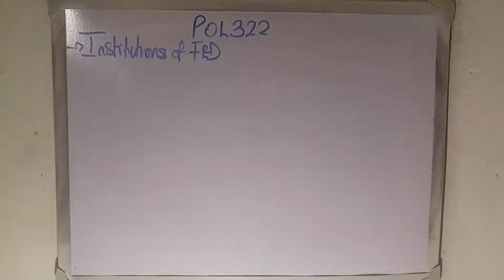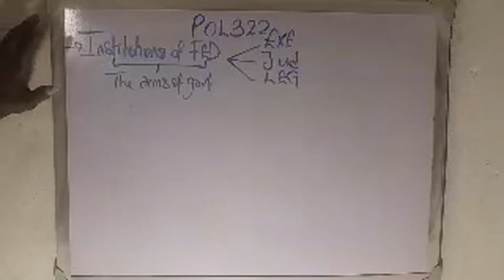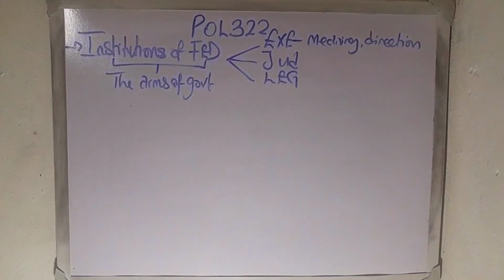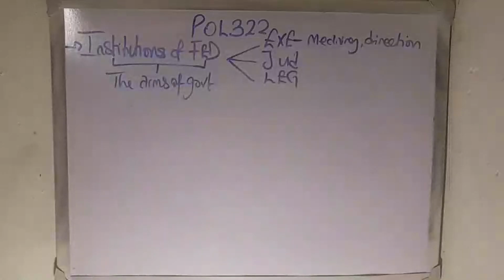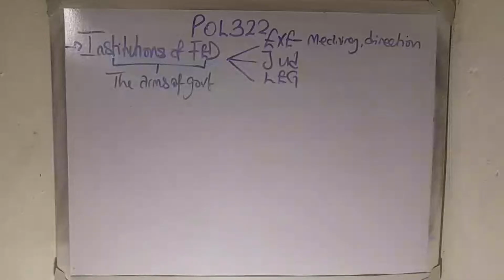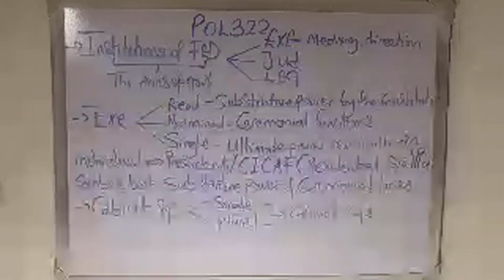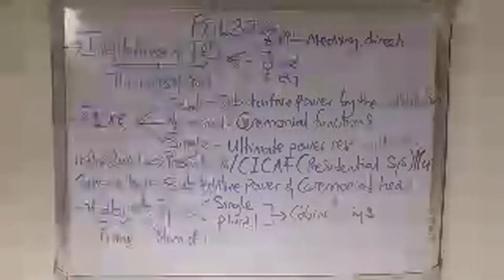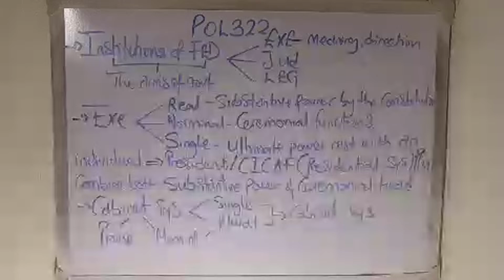INSTITUTE OF FEDERALISM POL322 VOL 3